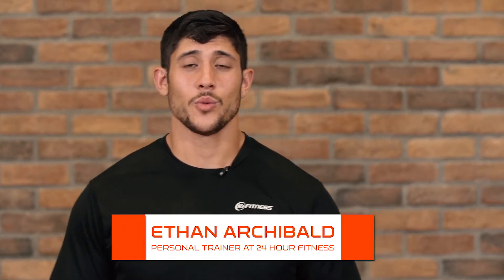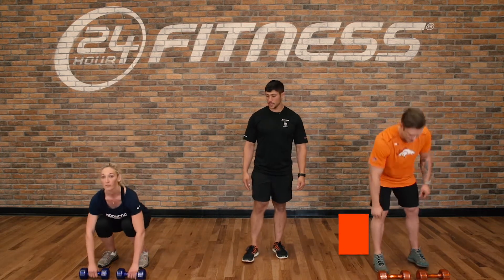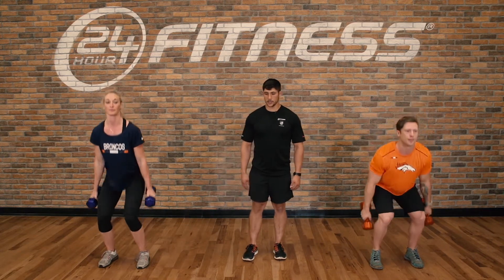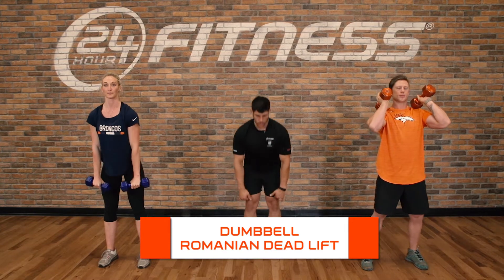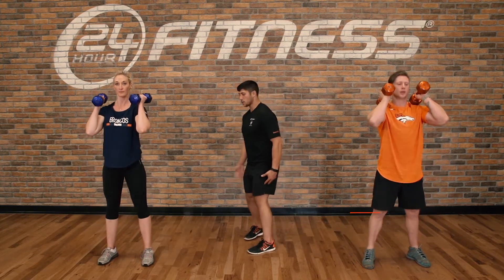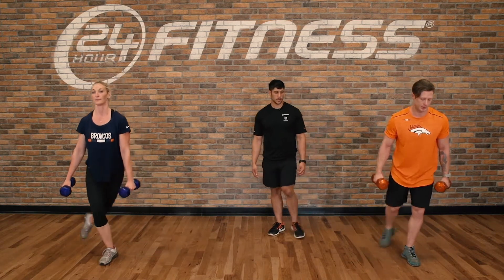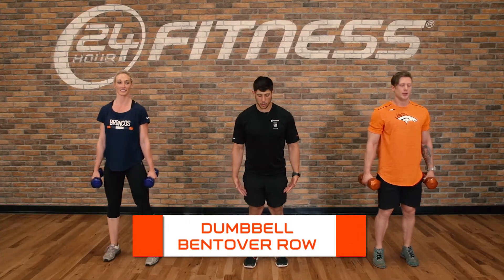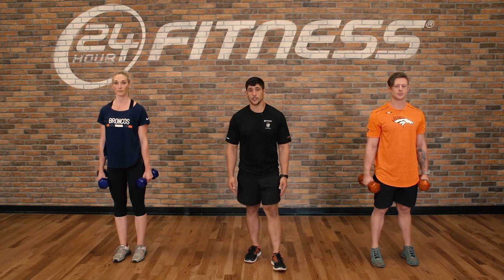Part Three • Broncos Fit Workout Series powered by 24 Hour Fitness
Whether you’re working out in one of our 30 Colorado locations or training at home, our 5-part Broncos Fit Workout Series will take you through different styles of exercises to give your entire body a workout. The third workout of the series is Complexes - which will use one piece of equipment in several different ways to form a full routine.